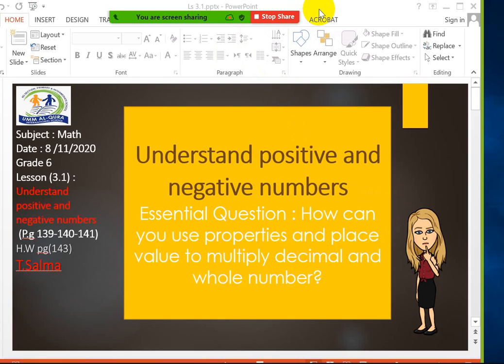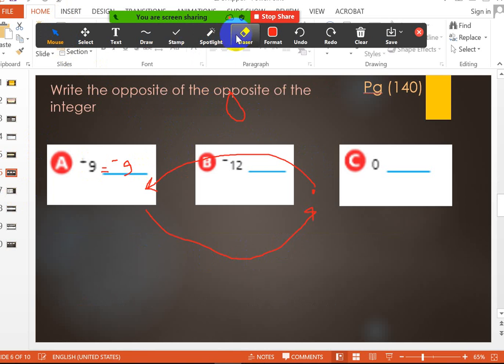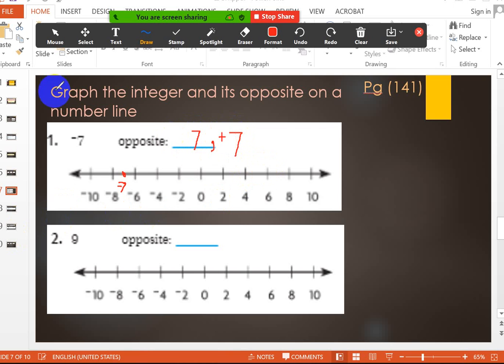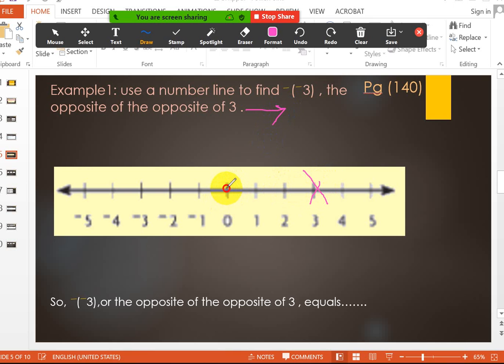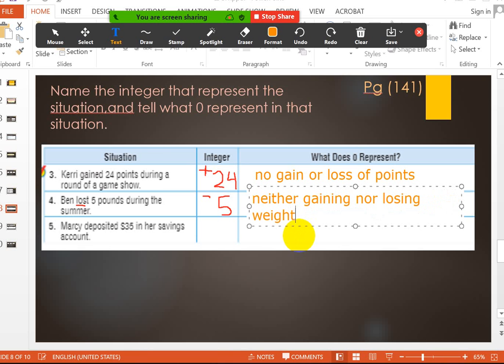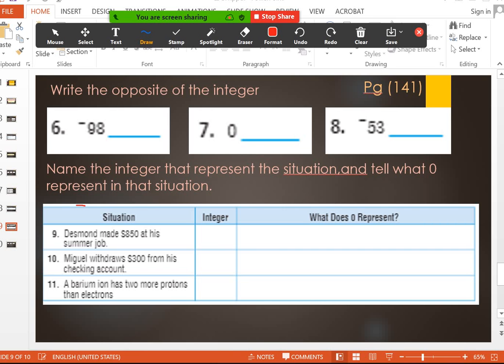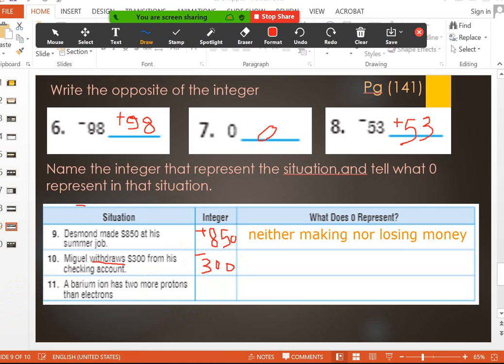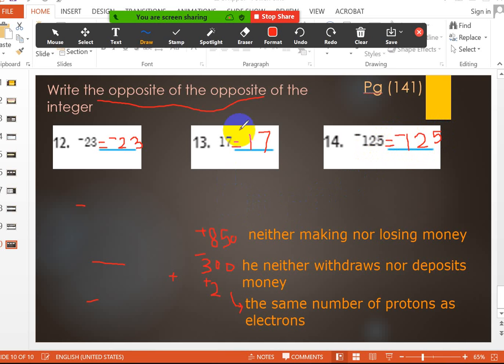Ls3 1 p2